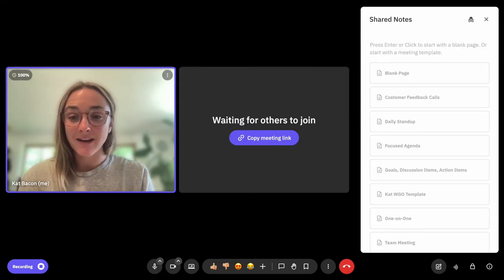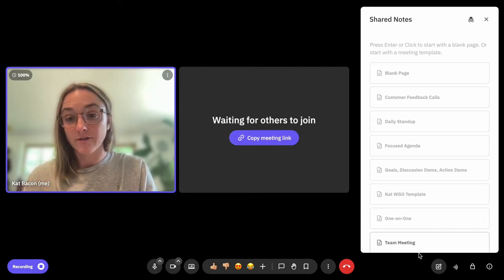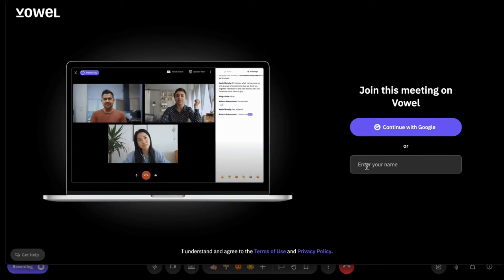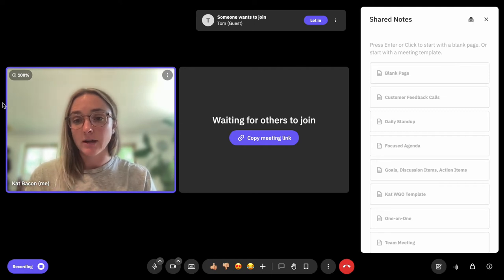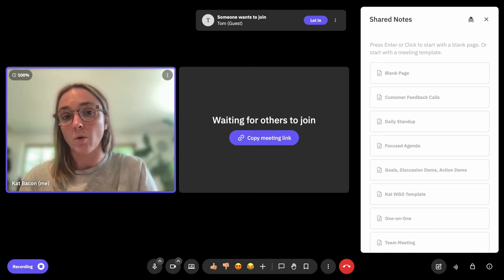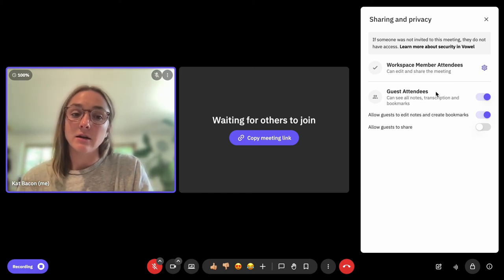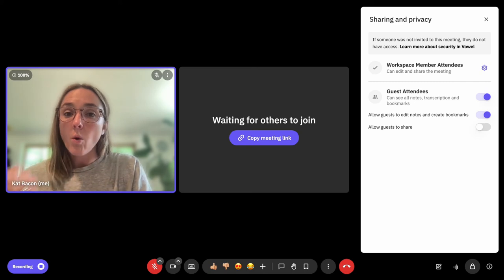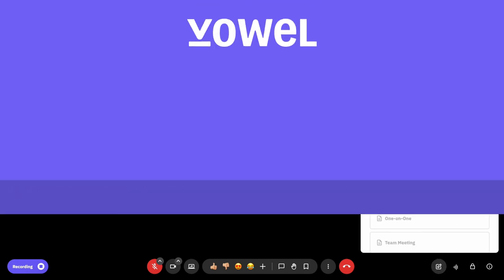The guest experience in Vowel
While you do need a Vowel account to host a Vowel meeting, there are no logins for guests. This video walks you through the guest experience on Vowel, so you can invite people to your meetings with confidence.